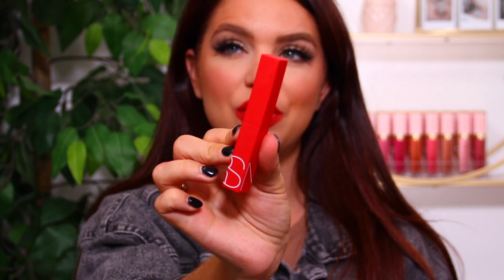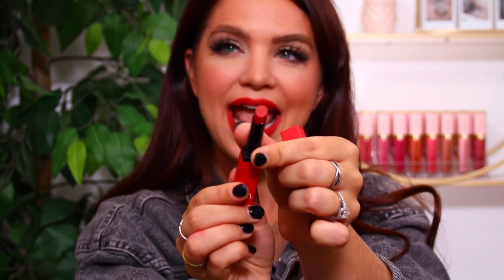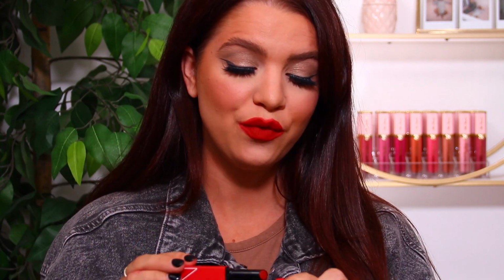NARS POWERMATTE LIPSTICK LIP SWATCHES ALL 15 SHADES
Mama Necklace
Lightning Earrings

My Camera
My lens